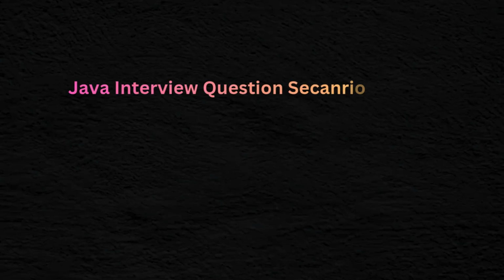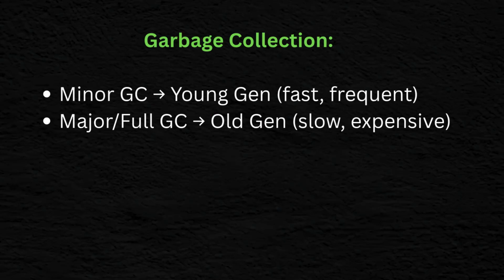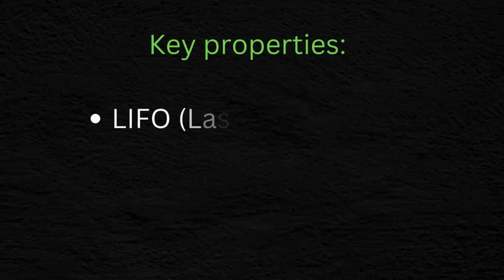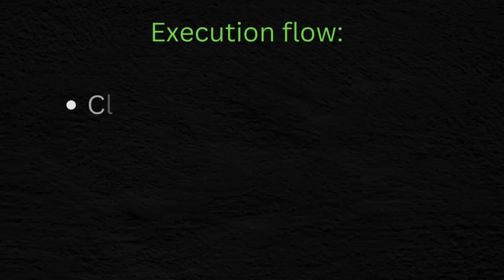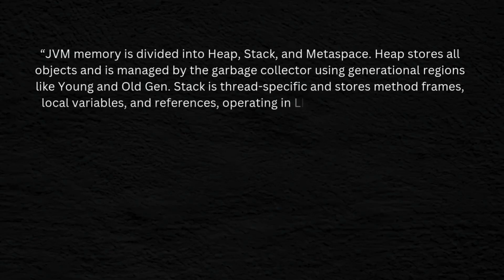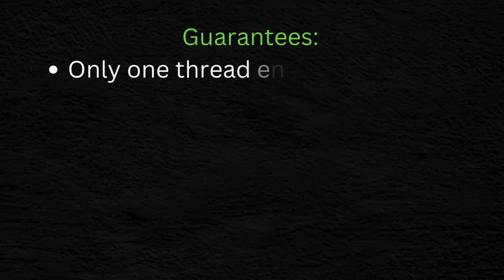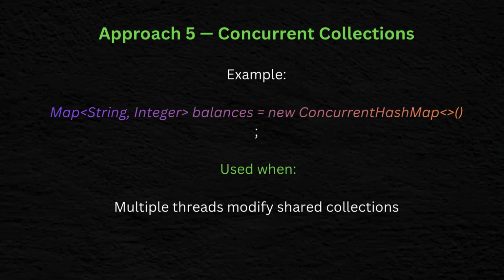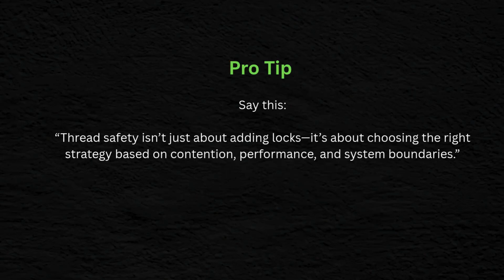Java Interview Masterclass: JVM Memory + Thread Safety (Real Scenarios)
Master two of the most important Java interview topics in one video — JVM Memory Structure and Thread Safety 🚀

In this video, we break down how the JVM manages memory using Heap, Stack, and Metaspace, and then move into real-world concurrency problems like race conditions and how to make your classes thread-safe.

Whether you're preparing for Java interviews, system design rounds, or improving your backend fundamentals, this video gives you clear, practical explanations with real scenarios.

✔ JVM Memory Structure (Heap, Stack, Metaspace)
✔ Object lifecycle & Garbage Collection (Minor vs Full GC)
✔ Stack vs Heap with real examples
✔ Common memory issues (Memory leaks, GC pauses, StackOverflow)
✔ Thread Safety fundamentals
✔ Race conditions explained with real wallet example
✔ Synchronization vs Locks vs Atomic variables
✔ Immutability and Concurrent Collections
✔ Real production strategies (DB locking, optimistic locking)

Java Developers (Beginner to Senior)
Backend Engineers
System Design Interview Candidates
Anyone preparing for FAANG-level interviews
🔥 Real-World Focus

This is not just theory — you’ll learn how JVM memory works in real applications and how companies handle concurrency in high-scale systems like payment services.